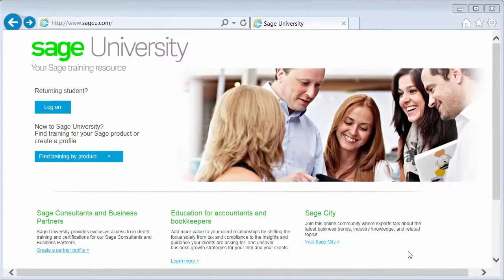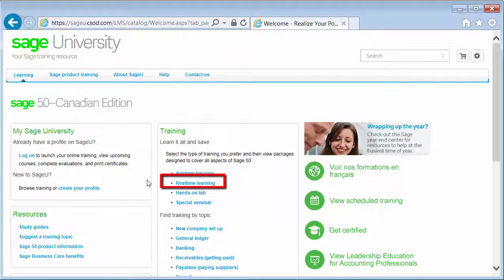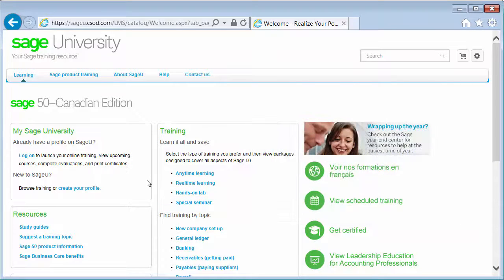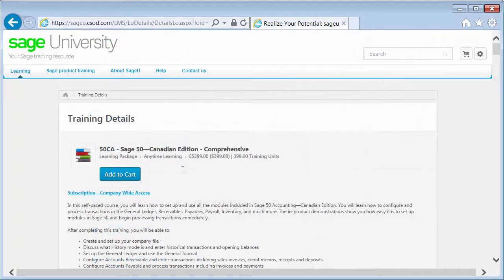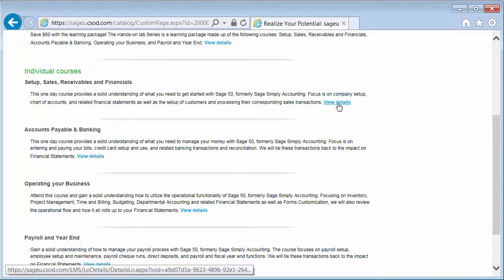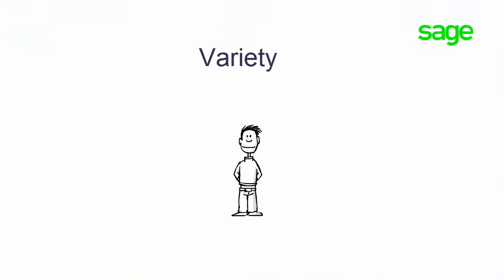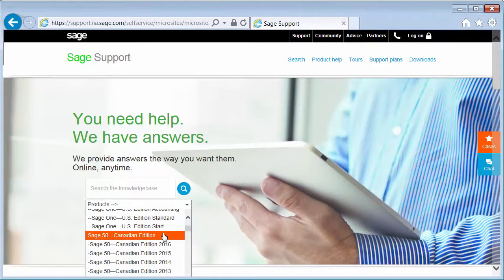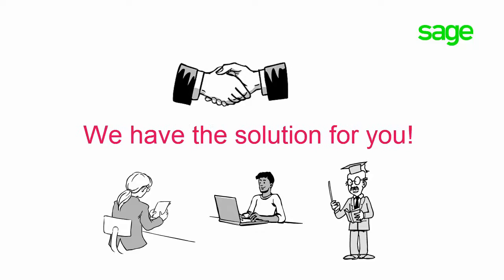Sage 50 Accounting--Canadian Edition - Training Options Overview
The Sage University website is your ultimate training resource for all your Sage training needs.
With a variety of training methods available, Sage gives you the  freedom and power to choose the learning option that will best suit your business and lifestyle.